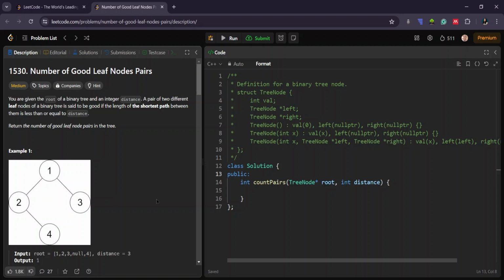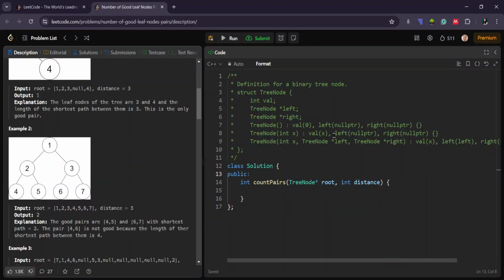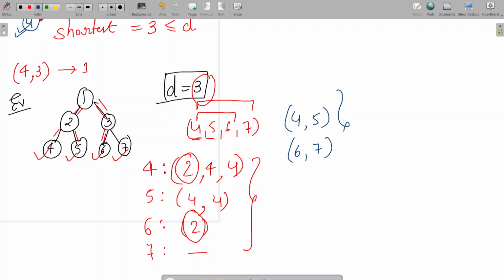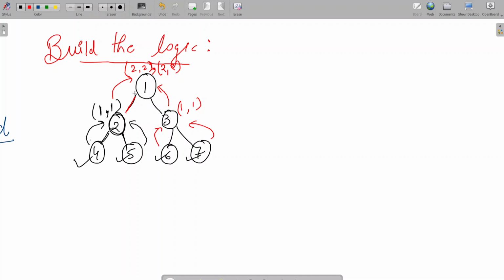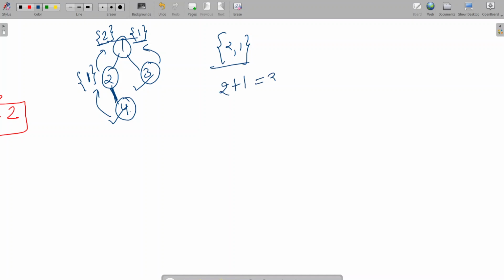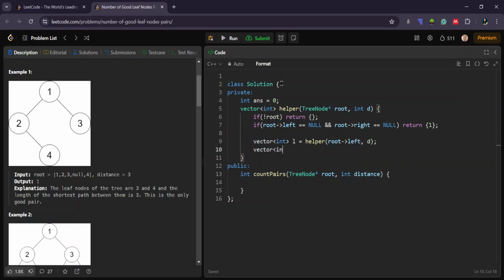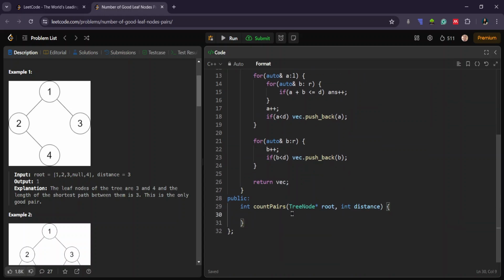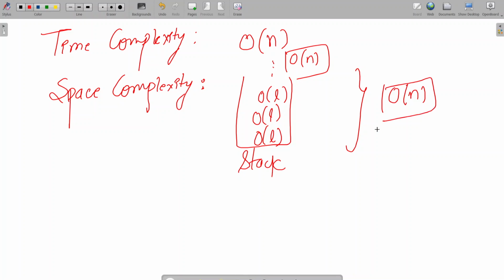1530. Number of Good Leaf Nodes Pairs Leetcode Editorial || Post Order Traversal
Tree
Depth-First Search
Binary Tree

Problem Description:
1530. Number of Good Leaf Nodes Pairs
Solved
Medium
Topics
Companies
Hint
You are given the root of a binary tree and an integer distance. A pair of two different leaf nodes of a binary tree is said to be good if the length of the shortest path between them is less than or equal to distance.

Return the number of good leaf node pairs in the tree.

Example 1:

Input: root = [1,2,3,null,4], distance = 3
Output: 1
Explanation: The leaf nodes of the tree are 3 and 4 and the length of the shortest path between them is 3. This is the only good pair.
Example 2:

Input: root = [1,2,3,4,5,6,7], distance = 3
Output: 2
Explanation: The good pairs are [4,5] and [6,7] with shortest path = 2. The pair [4,6] is not good because the length of ther shortest path between them is 4.
Example 3:

Input: root = [7,1,4,6,null,5,3,null,null,null,null,null,2], distance = 3
Output: 1
Explanation: The only good pair is [2,5].

Search Using:
Number of good leaf nodes pairs leetcode
leetcode Number of good leaf nodes pairs
leetcode problem of the day
leetcode potd
leetcode for beginners
tree questions

TimeStamp:
0:00 Introduction:
0:20 Problem Description:
04:25 Build the Logic:
09:10 C++ Implementation :
13:25 Time & Space Complexity:
14:51 Conclusion & Thanks: